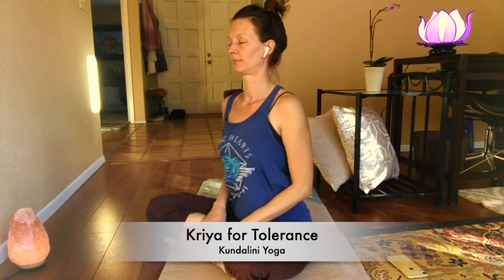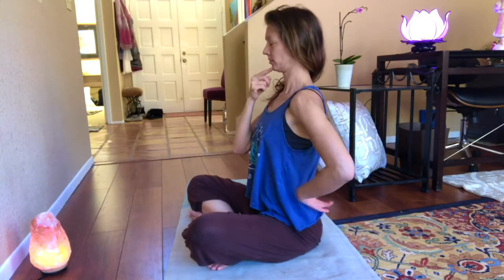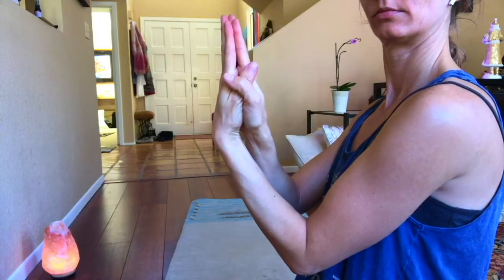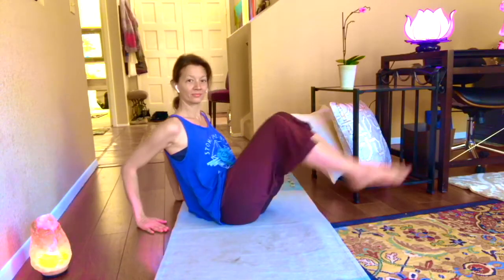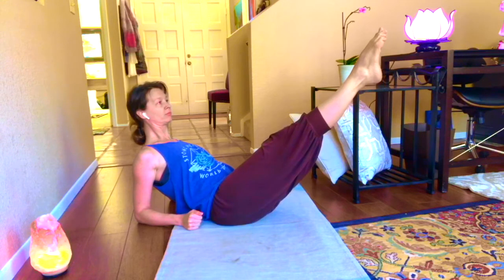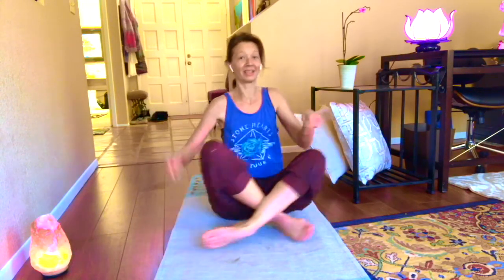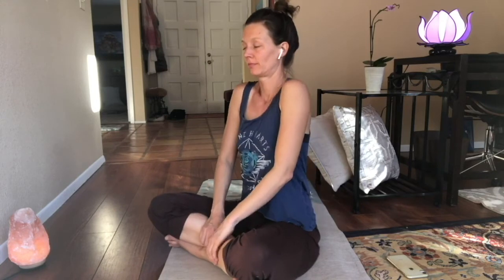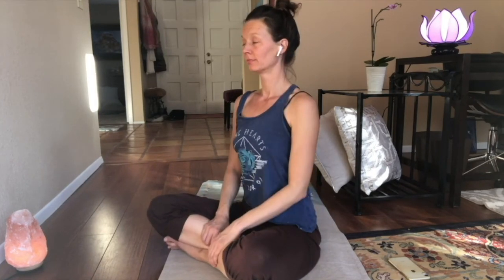Kriya for Tolerance - Kundalini Yoga Video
Heal Me (RaMaDaSa) - Harnam new single drops 2.22.22

This yoga set is a series of ancient movements synchronized with the breath - practice it for several days and notice a dramatic increase in endurance, resistance, tolerance and open heartedness. Really tones up the abdominals, arms & shoulders too. Moves stagnant energy built up in the lower triangle (frustration, anger, insecurity) out of the body; and is designed for bringing the body-mind into a balanced state of awareness and strength.

Reminders:
- Eyes are closed and focused at the third eye (brow) unless otherwise specified
- Our navel (solar plexus) chakra is our energy center for will power. For applying action to our intentions. We empower ourselves by giving this chakra some love...
- Opening our heart center and the upper triangle bring us into a state of harmony, where we see others are ourselves, and remember our infinite soul, beyond that of this earth plane.

🎶 Meditation for Creativity & Guidance - Harnam (Awakening Your Creative Fire)

🎶 Sat Nam Wahe Guru - Harnam (All Roads)

🎶 Wah Yantee - Harnam feat. Steve Gorn & Devi Starlite (Single)

My YOGA MAT is an Auramat ! I use it everyday.

♥️ NEW MUSIC 🎶